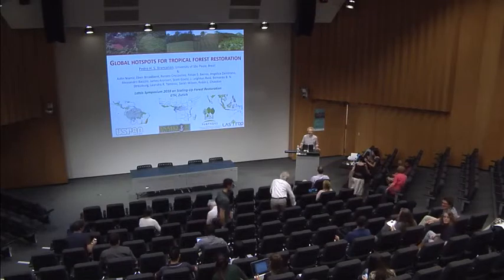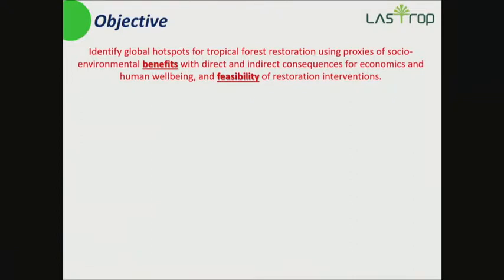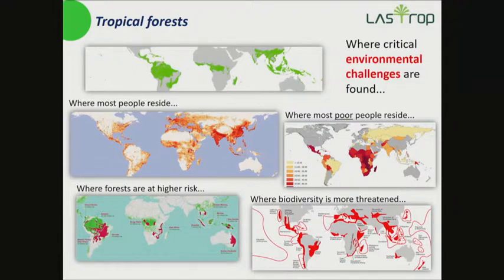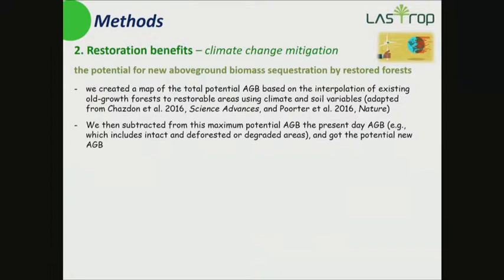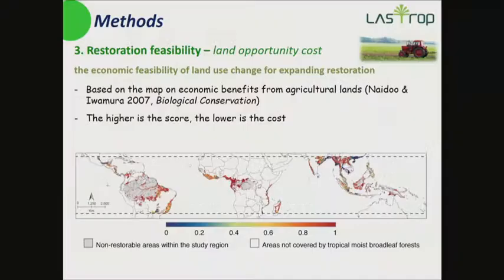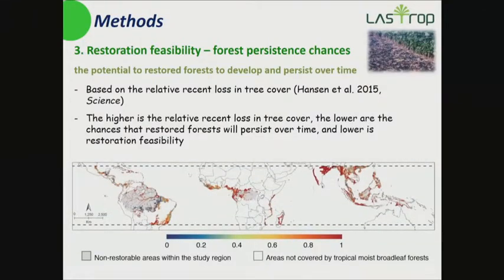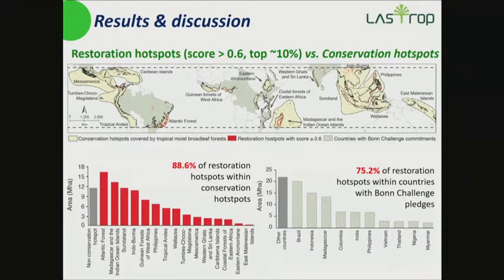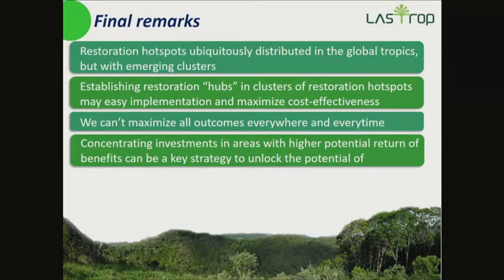Global hotspots for tropical forest restoration (by Pedro Brancalion)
Presentation of Dr. Pedro Brancalion on Latsis Symposium 2018 (ETH Zurich).